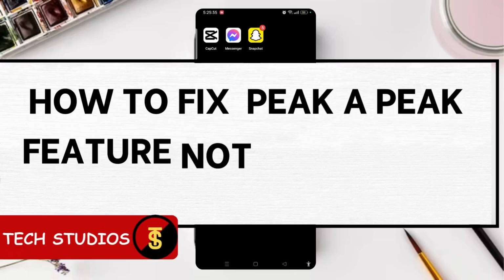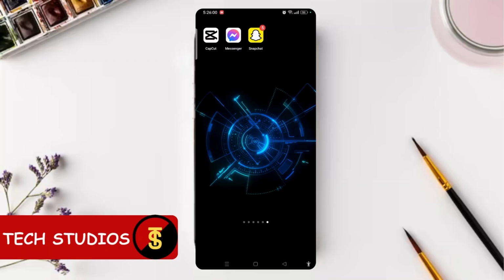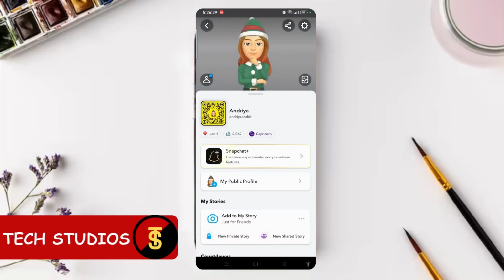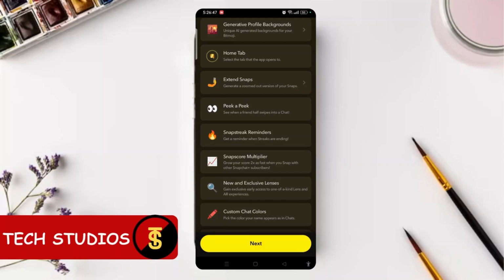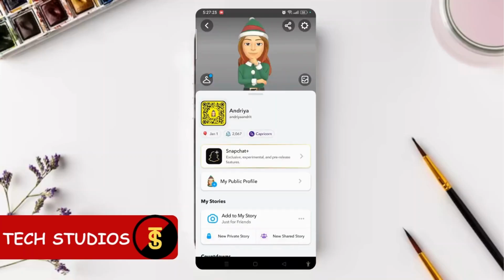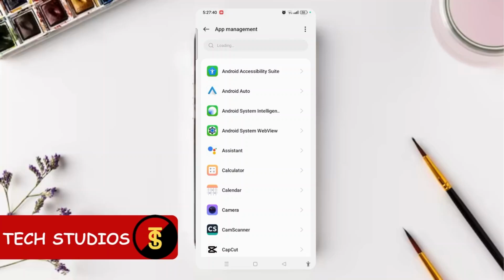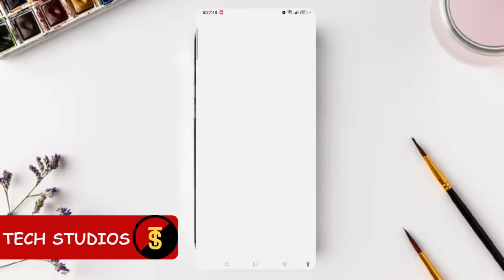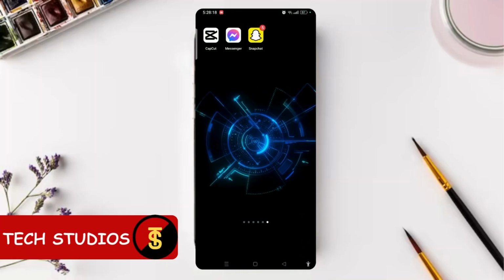How to Fix peak a peak feature not working in snapchat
Learn how to fix the "Peek a Peek" feature not working in Snapchat with this easy-to-follow tutorial. Whether you're encountering issues with the Peek a Peek option not showing up or need to troubleshoot why it's not working, we've got you covered!

In this video, you'll discover step-by-step how to resolve the Snapchat Peek a Peek feature not showing problem. You'll also learn how to get the Peek a Peek option back on Snapchat and troubleshoot any related issues.

Timestamps:
0:00 Introduction
0:30 Step 1: Understanding the Peek a Peek Feature
1:00 Step 2: Troubleshooting the Issue
1:45 Step 3: Fixing the Peek a Peek Feature

how to fix snapchat peek a peek feature not showing problem
snapchat peek a peek feature
fix snapchat peek a peek option not showing
peek a peek not working in snapchat